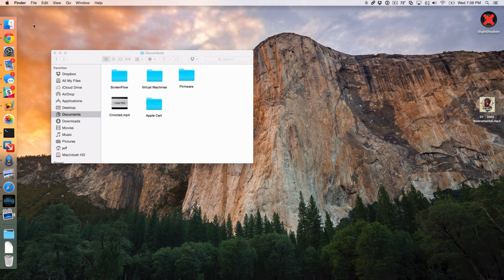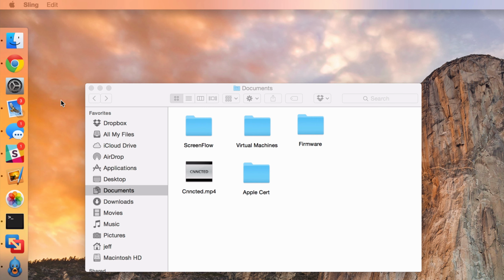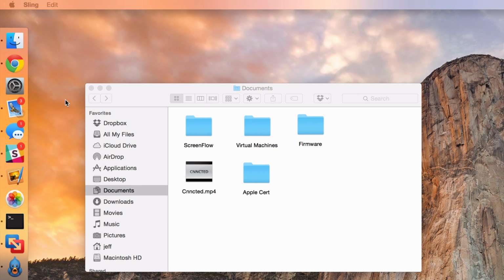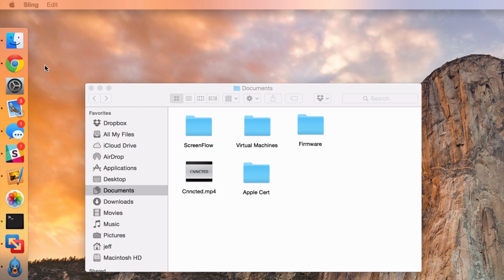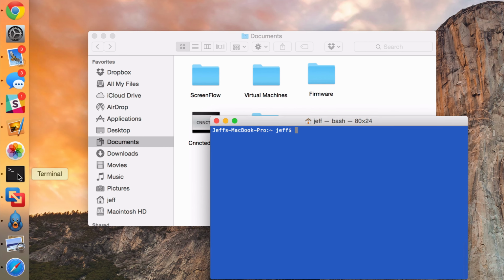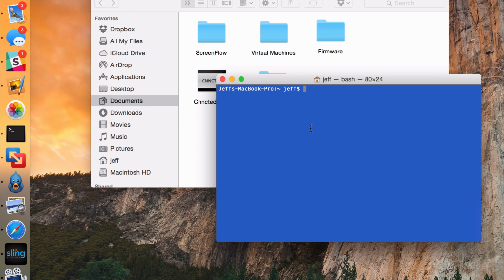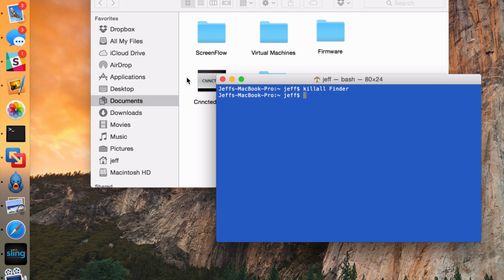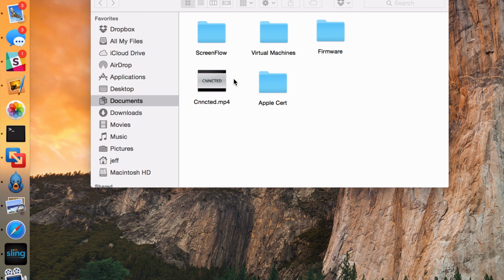Mac Tip: How to relaunch Finder on the Mac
Description: I show you three different ways to kill and relaunch the OS X Finder application.

About iDB